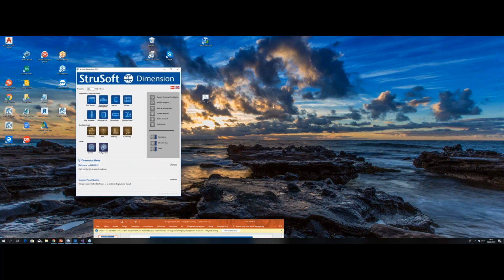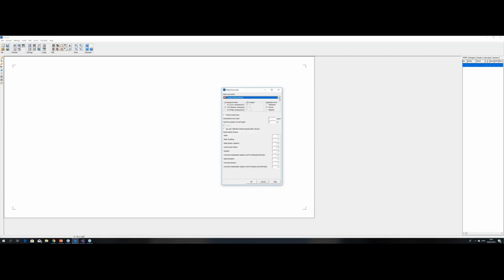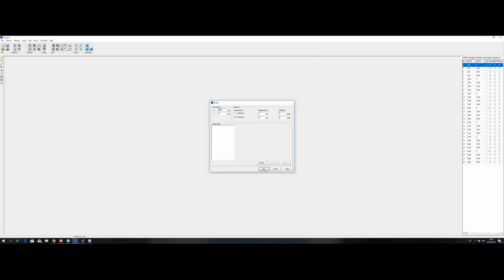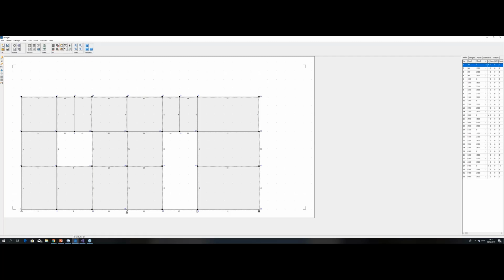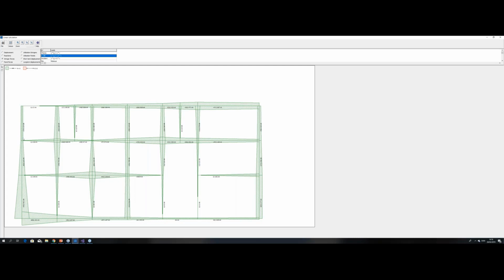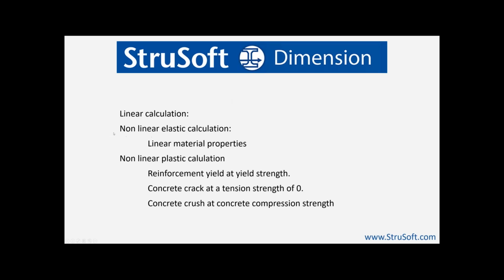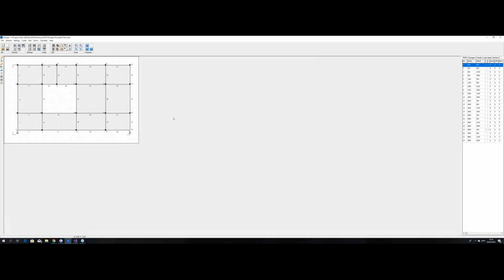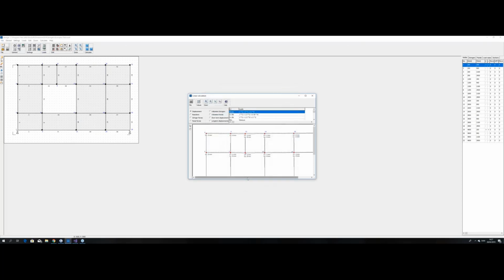Stringer-Strut and Tie Program